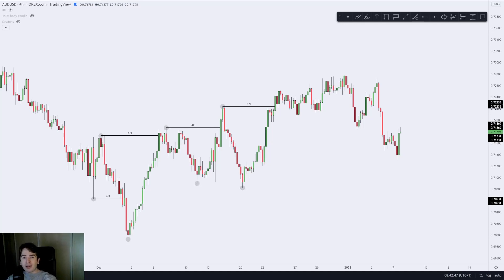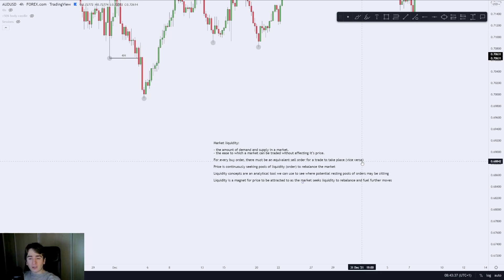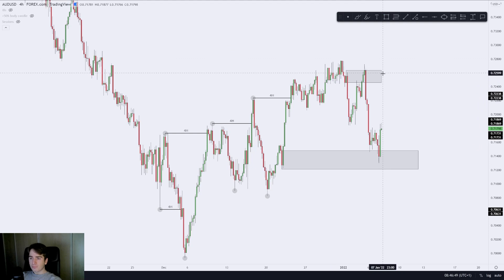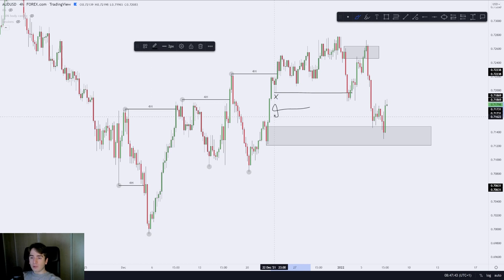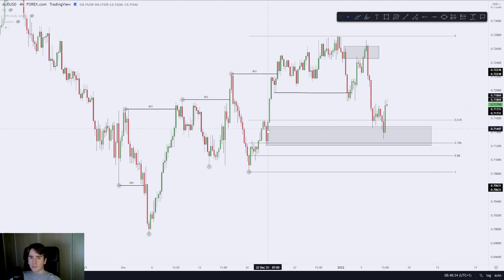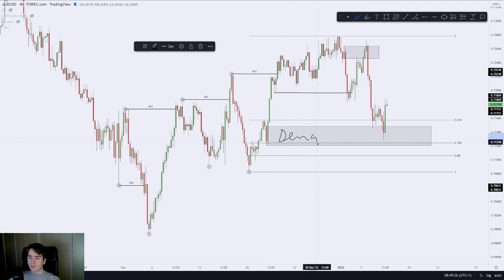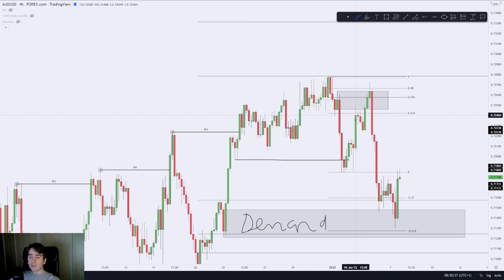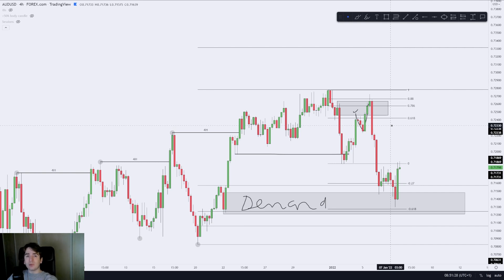What Your Forex Trading Strategy Is Missing! - Liquidity Forex Trading Explained